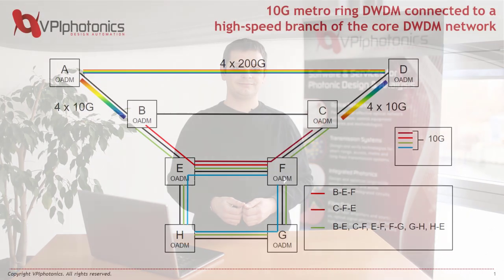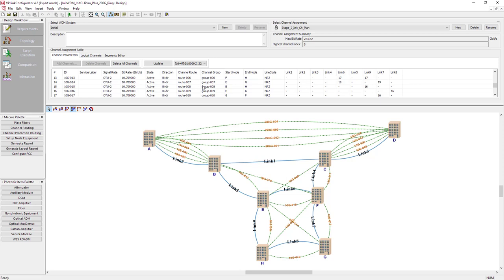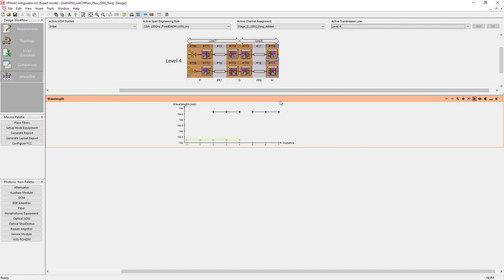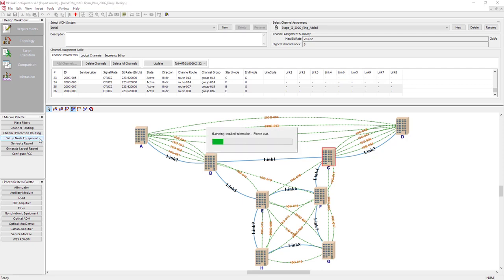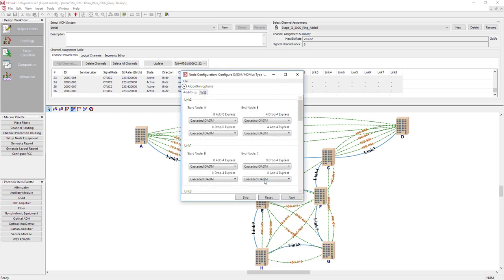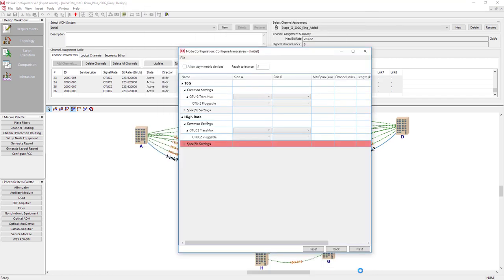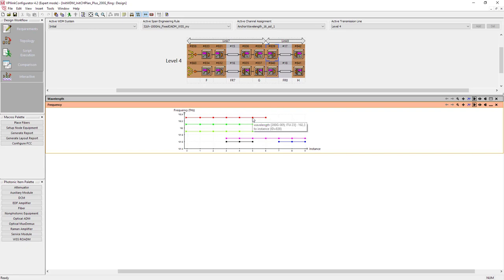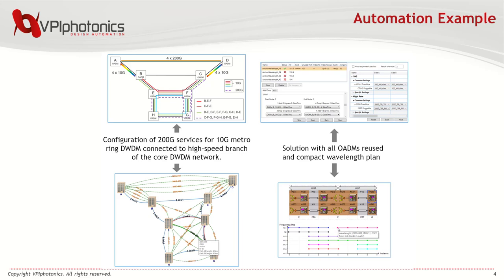Wavelength Allocation Made Easy – How to Optimize Add/Drop Equipment Configuration [Software Demo]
Need to configure your add/drop equipment and allocate wavelengths for a new network or a network upgrade? Dmitry Khomchenko, the product manager of VPIlinkDesigner and VPIlinkConfigurator at VPIphotonics, shares tips on how to delegate all the time-consuming tasks (like reusing previous equipment and minimizing link loading) to the design automation tool available in VPIlinkConfigurator.